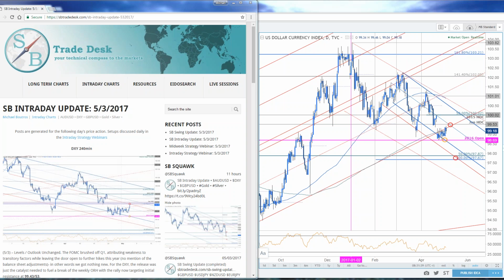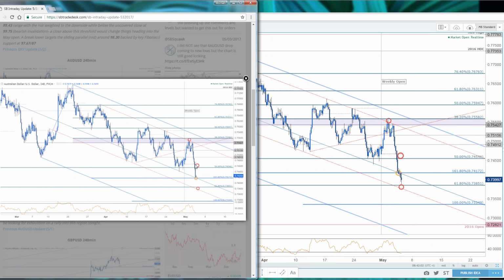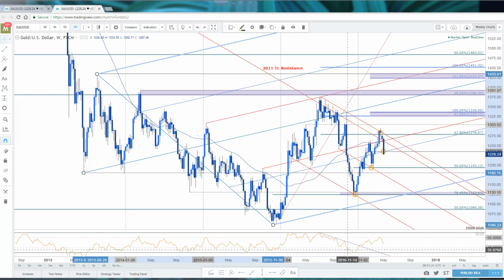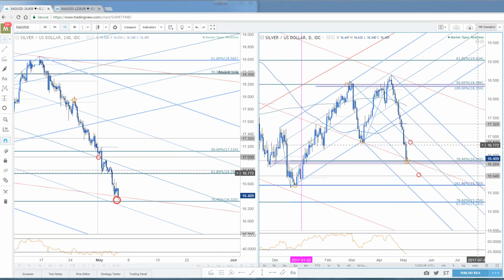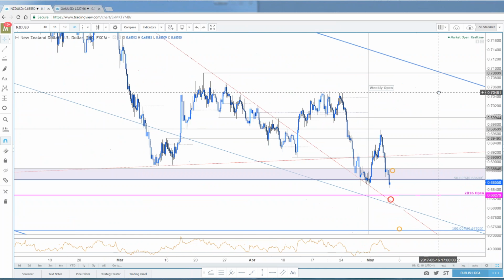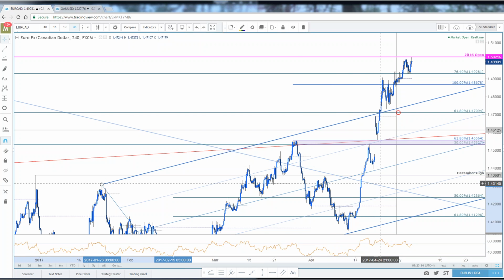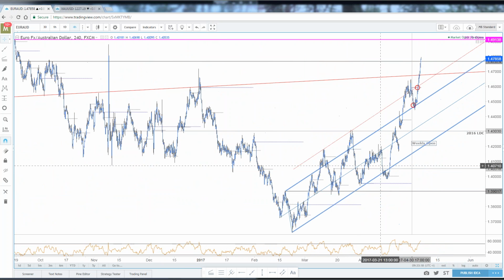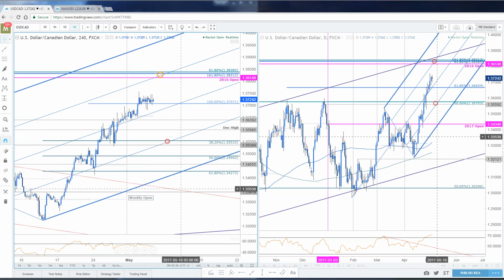Pre-NFP Strategy Webinar: 5/4/2017